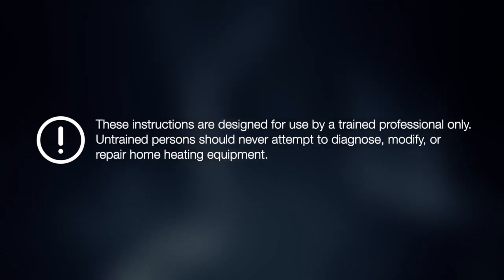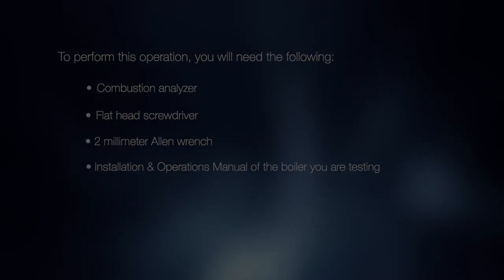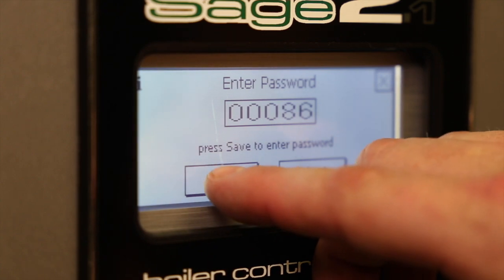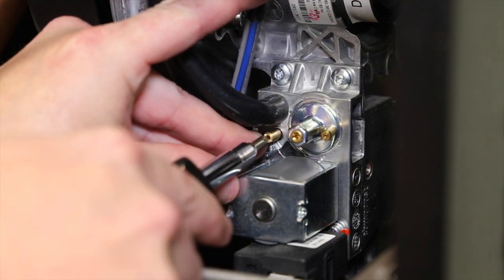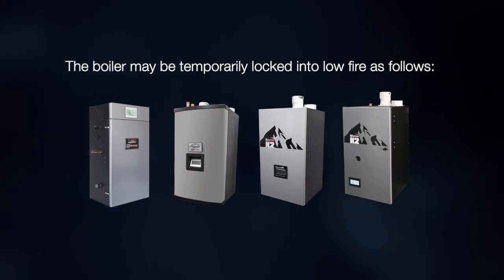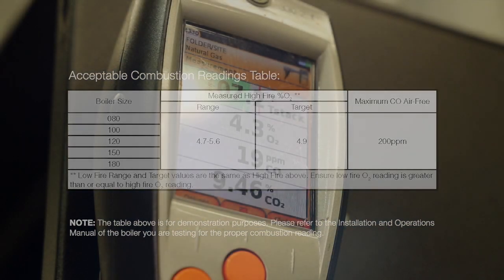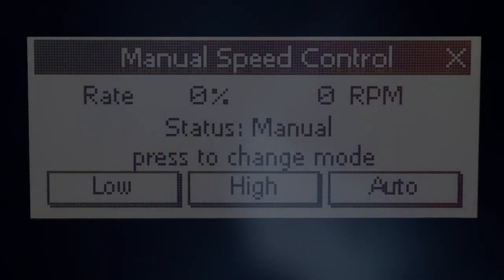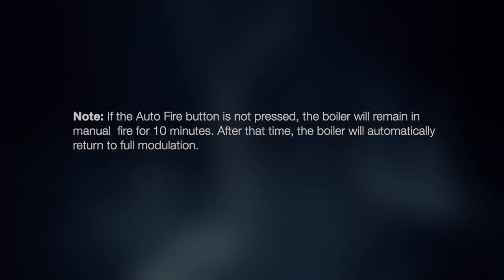USB University: High Efficiency Boiler Combustion Testing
This USB University online training video demonstrates how to perform a combustion test on a high efficiency condensing boiler by U.S. Boiler Company. The video covers combustion testing in both high and low fire.

Note: These instructions are designed for use by a trained professional only. Untrained persons should never attempt to install, diagnose, modify, or repair home heating equipment.